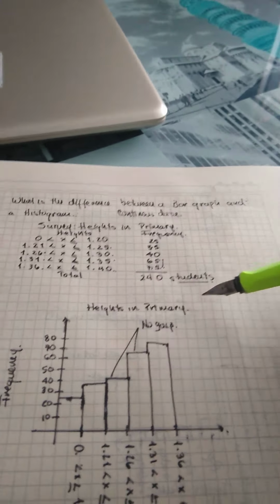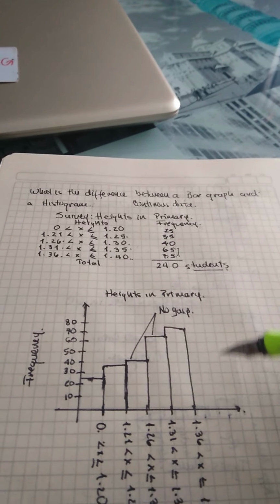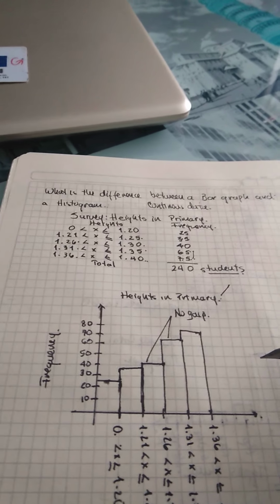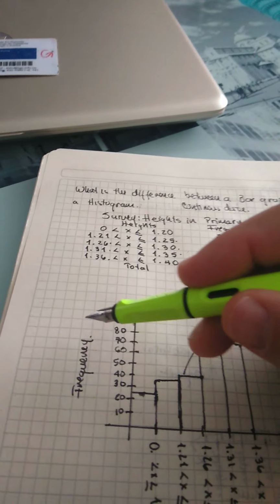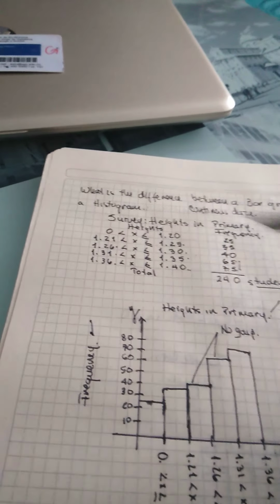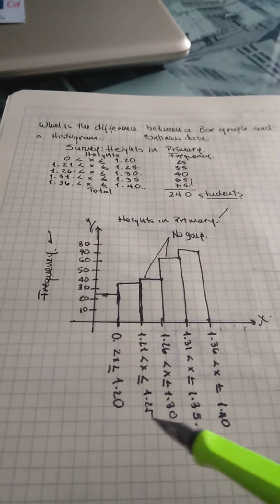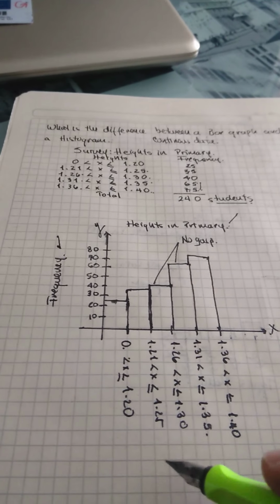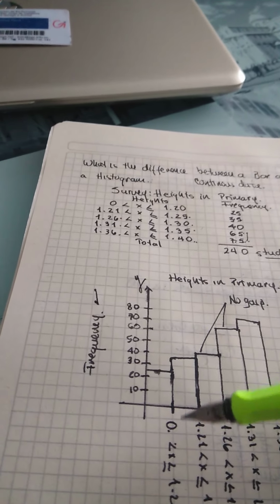16 de marzo de 2020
Ways we use to display data bar graph vs histogram...